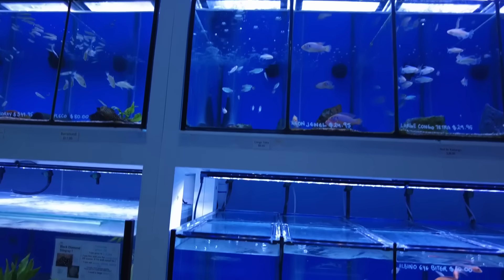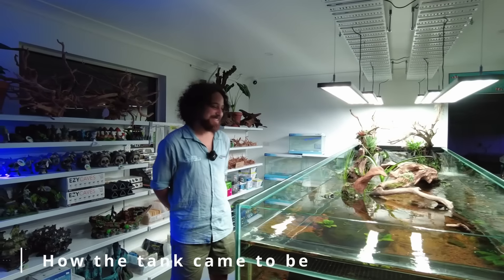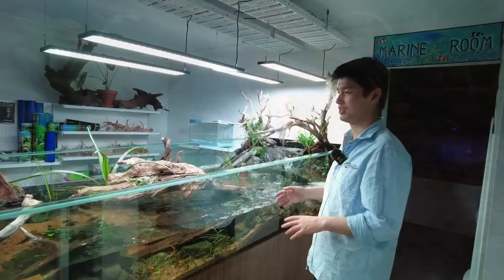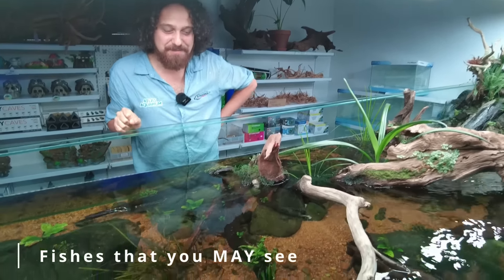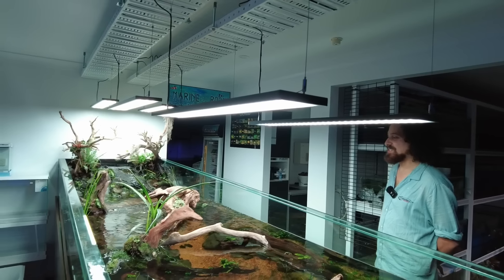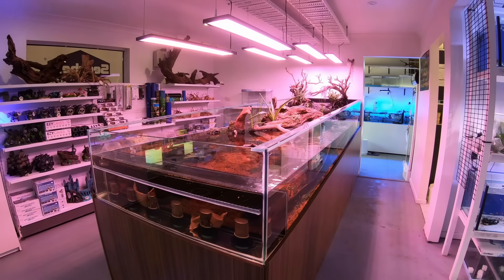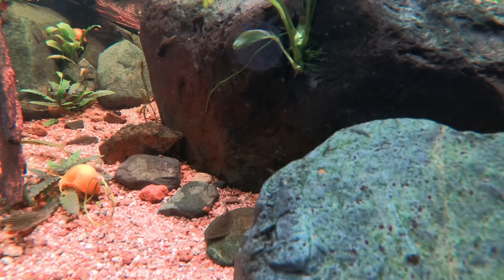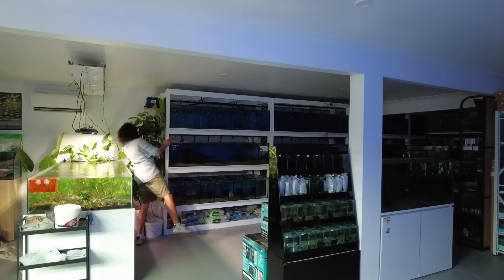INCREDIBLE 1000L Sloped River Tank at Atlas Aquariums!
In this video I show a close up look of an aquascaped sloped river tank at Atlas Aquariums here in Australia. The first time I saw this tank 3-months ago it stopped me in my path, I was absolutely taken by it. I was so happy to be able to go back last month and have Finn and Wilson give me a run down on the tank, discuss how it came to be, and show some of the unique fish and plants that inhabit it!

A special thanks to Jason from Australian Biotopes who provided some close footage of the tank that is in this video.

Timestamps:
1:40 - How the aquarium came to be
2:10 - Panta Rhei tank inspiration
3:17 - The rarest fish in the aquarium
3:44 - Other fish you may see!
5:21 - How the aquariums works
6:37.- Plants in the tank
6:59 - The rarest plant
7:42 - Chihiros lights
8:30 - Who put the tank together
9:25 - Maintaining the tank

🎶 | Tracklist
all for you
it’s raining
lookout ft. Bitter Blossom
hey how are you
like old times